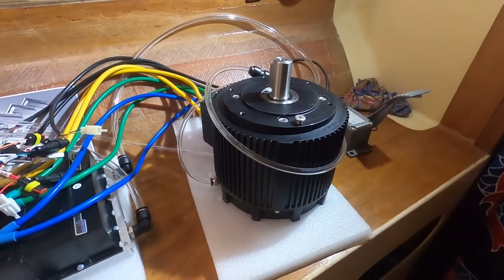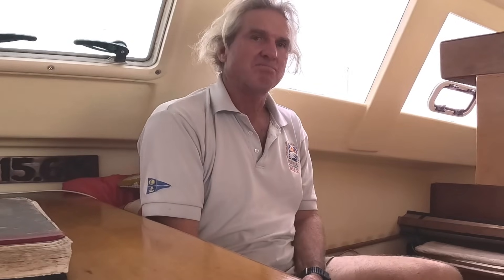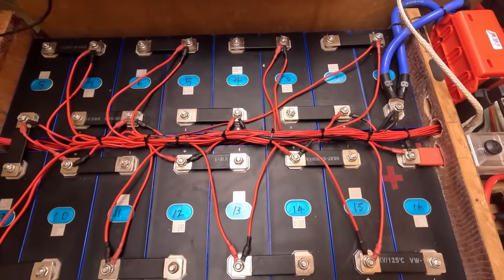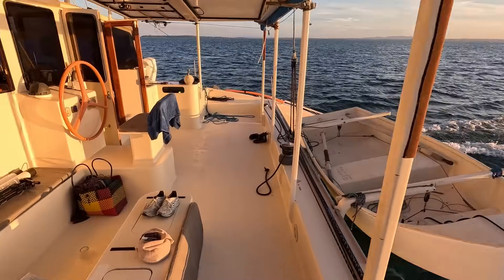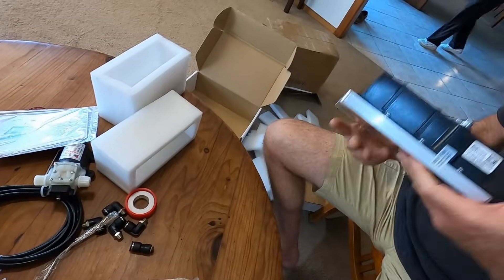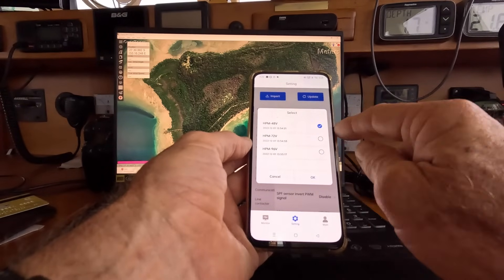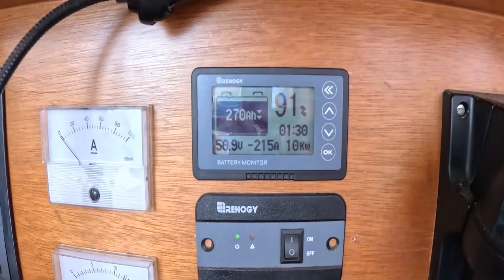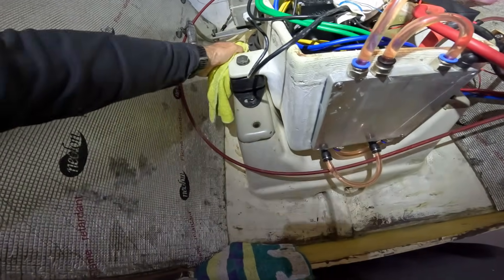16 Months using our Electric Motor - Good or Bad?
After extensive voyages and use of our 10kw electric motor on the 15m catamaran Fantasia, we look at the lessons learned. Does this 10kw electric motor match the 30hp diesel it replaced? Does this solar electric system feel reliable?